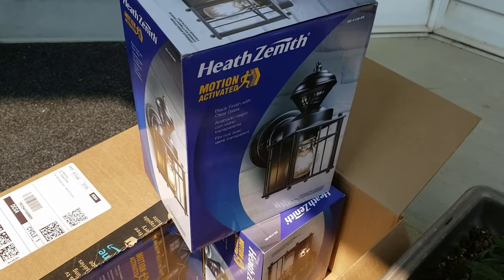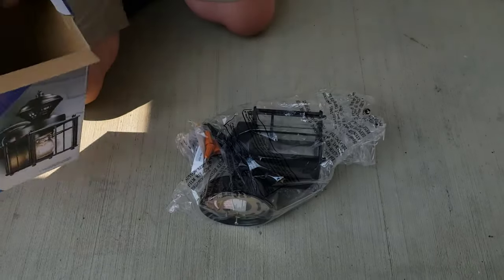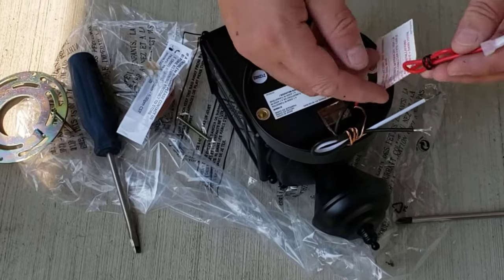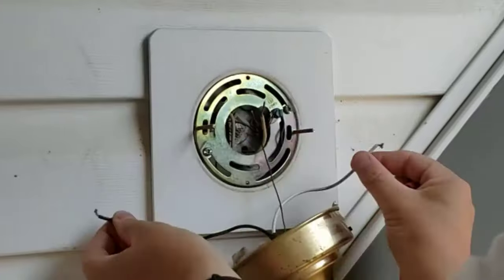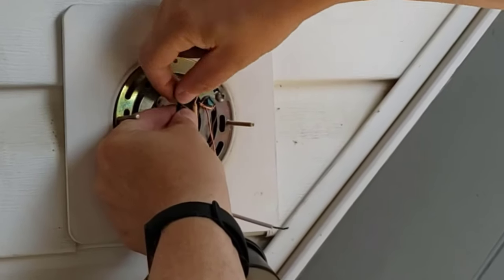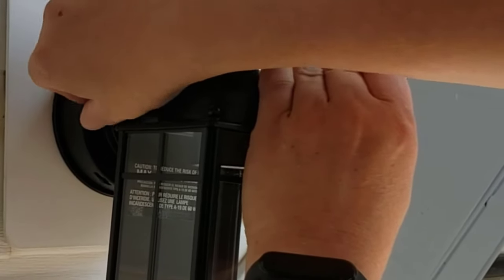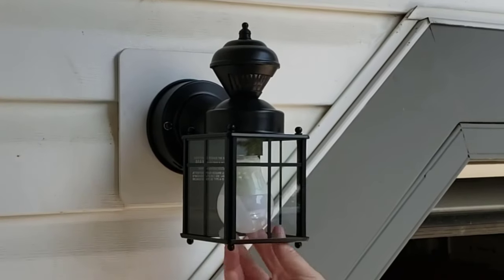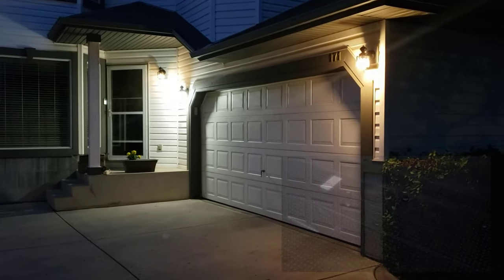Motion Detection Lights - Easily Install - Cheap DIY Security For Your House - HZ 4132 BK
If you have a house, you have some exterior lighting AND you have something to protect.  To add cheap but highly effective DYI security to your home, change your house lights to motion detection lights.  We show you how to easily remove your old light fixture and replace it with a new Heath Zenith motion detection light HZ 4132 BK in just minutes.  Quickly change you old outdoor lights for lights that turn on automatically with motion.

Health Zenith motion light are a cheap way to increase your home security and saving electricity.  DIY security system for home.

We also explain the basic wiring and how to change any light fixture, inside or outside your home.

We bought this Heath Zenith light fixture on Amazon for just $30 including the motion detection.